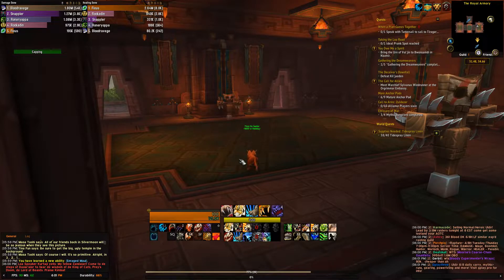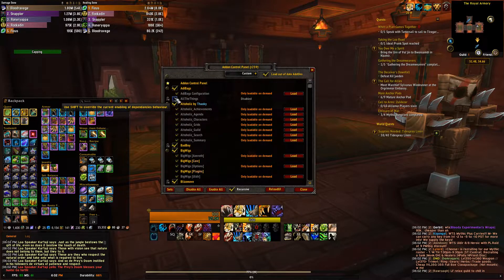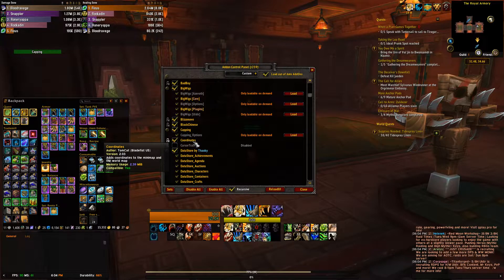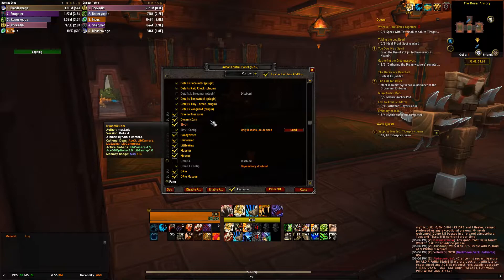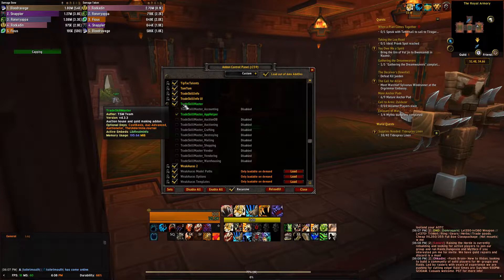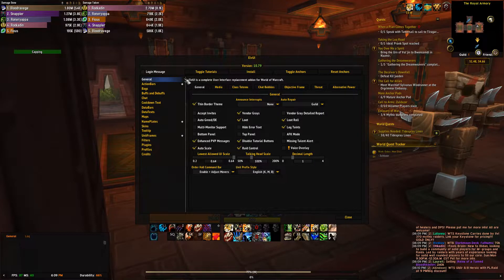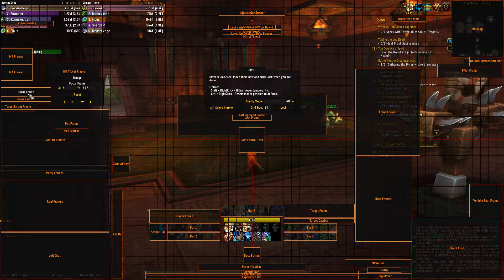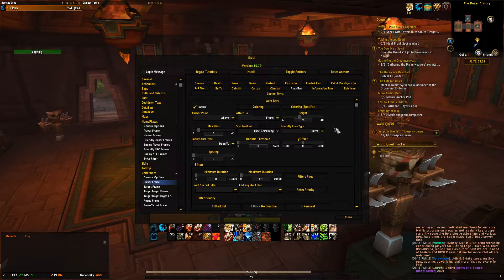WoW UI for BFA 10+ Addons. Clean and Informative. ElvUI WeakAuras2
My Collection of useful addons for Quality of life Improvements and Information display for World of Warcraft BFA 8.0.1. I haven't fully tweaked and still adjust my UI consistently as you should to make the game the most enjoyable to you. Here is a list of the most notable addons in this Video.

Details! Damage Meter - Twitch Client
Paku Totems - Twitch Client
Tip Tac - Twitch Client
TomTom / Coordinates - Twitch Client
TSM4 - Twitch Client. However you will also need a desktop app for TSM4 found
World Quest Tracker - Twitch Client

I couldn't export my Weakauras2 profile however I found the one I modified on wago.io which is

Thank you all so much for the Support!! Have a Great weekend!! More Videos to come!!!

BEST HEADSET UNDER 100$CAD. ASTRO A10

EVERY MMO PLAYER NEEDS THIS MOUSE, SERIOUSLY IT CHANGED MY LIFE. RAZER NAGA TRINITY

CLEAN, SLIM AND SEXY RGB MECHANICAL KEYBOARD. EXTREME GAMING RBG MECHANICAL KEYBOARD

SEE IT ALL WITH CURVED MSI AG32" 165hz 1080P GAMING MONITOR